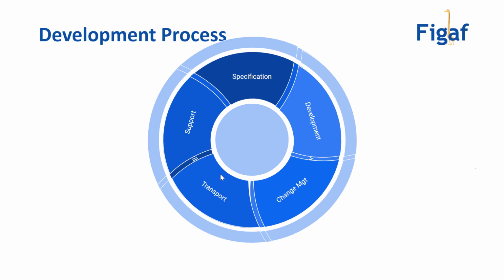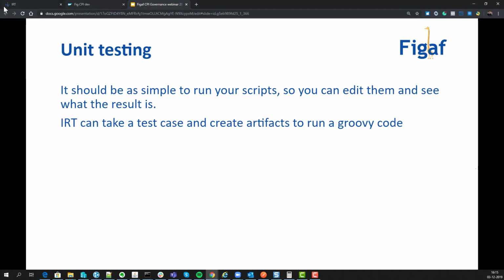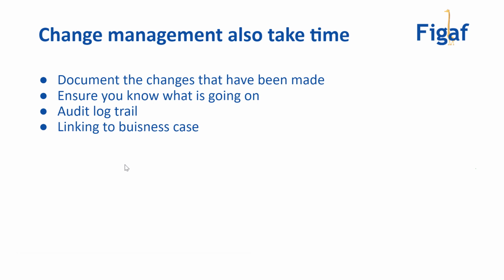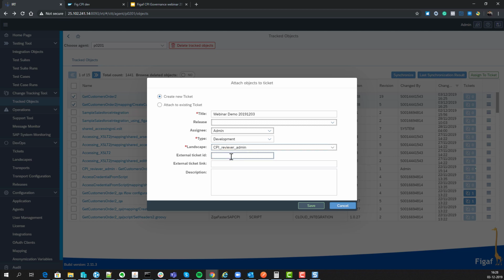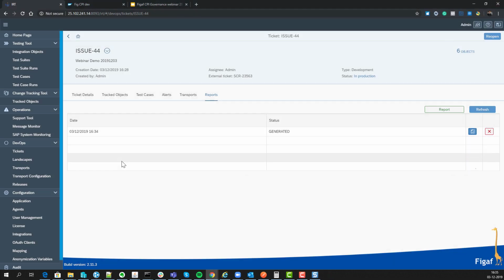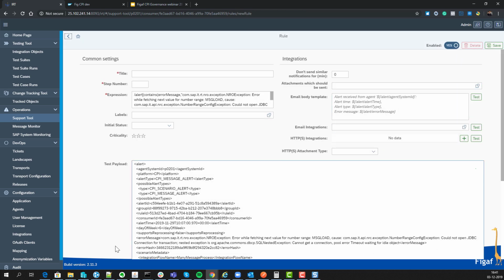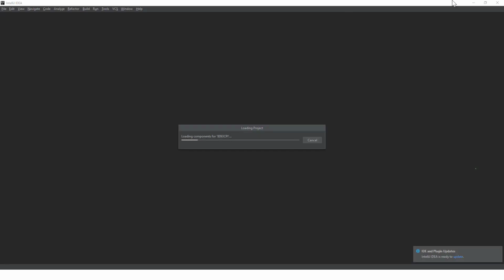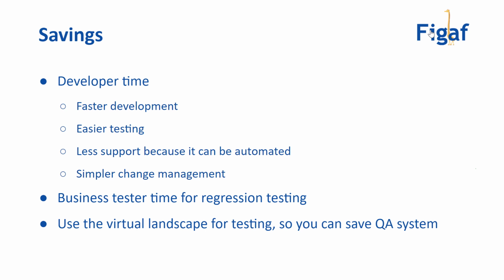Develop and Manage SAP CPI with Figaf Tool, Webinar December 2019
In this webinar, we cover how the Figaf tool can help you govern, manage and automate your SAP CPI delivery model.
We did get to cover how to use the tool to transport and configure SAP CPI Iflows in your production tenant all from the tool.

If you want to try it out go or the cloud offering then